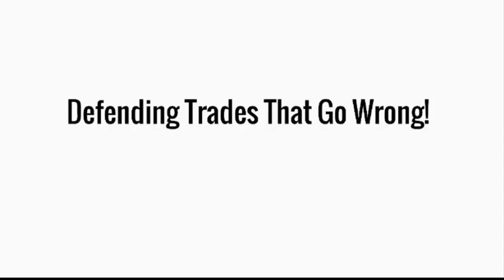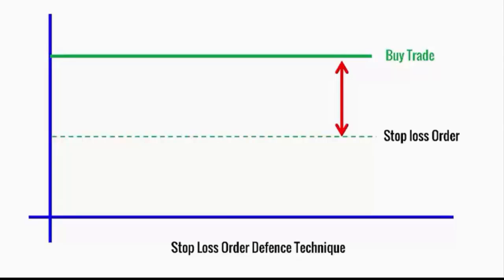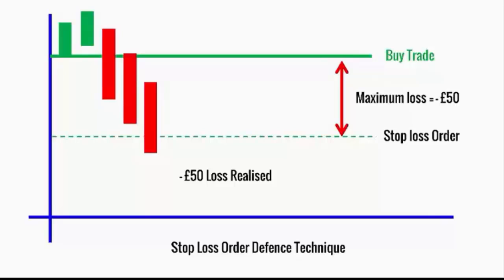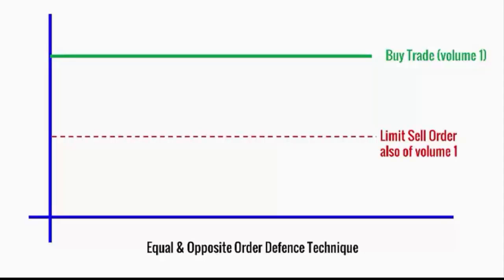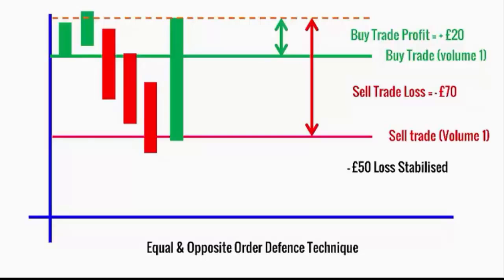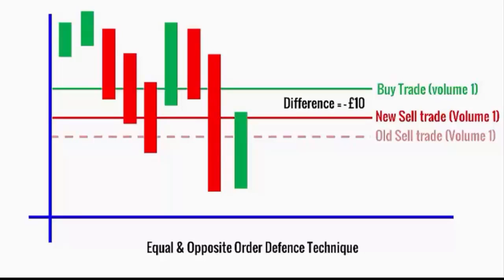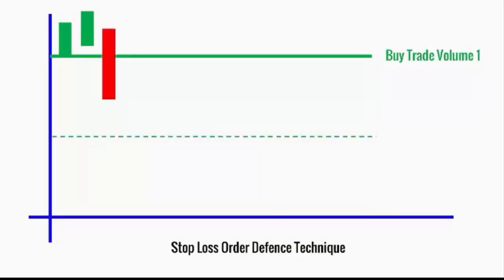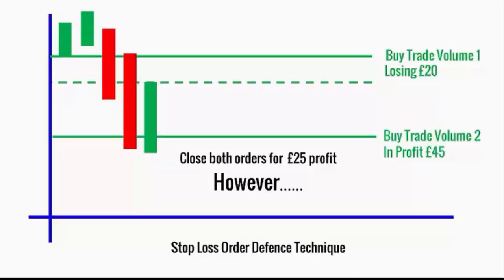003 Defending trades Lecture 20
003 Defending trades Lecture 20
Defending trades